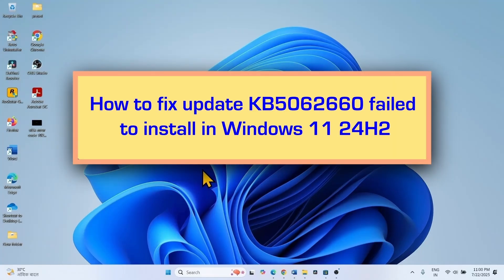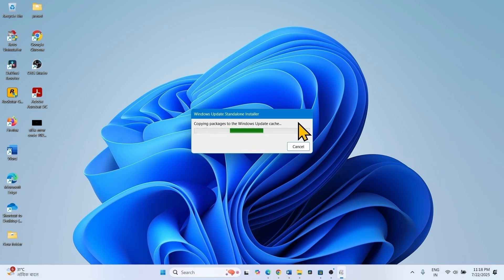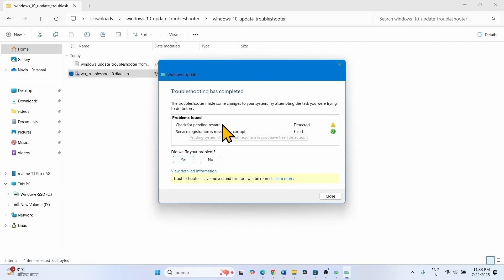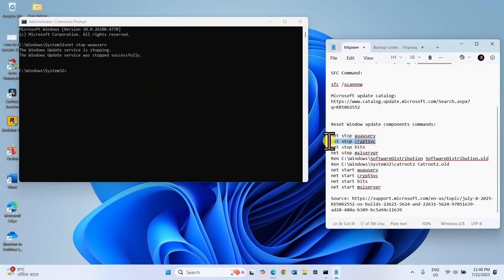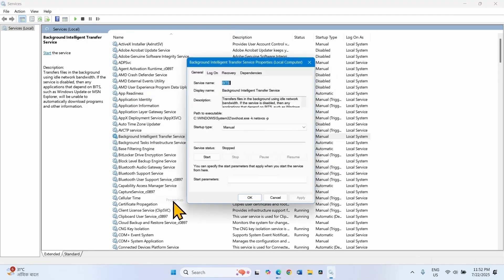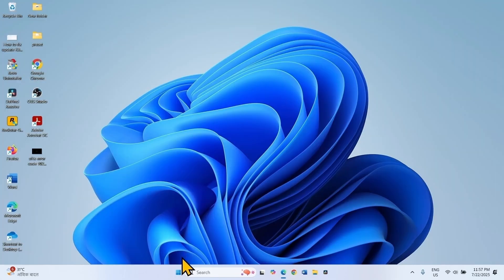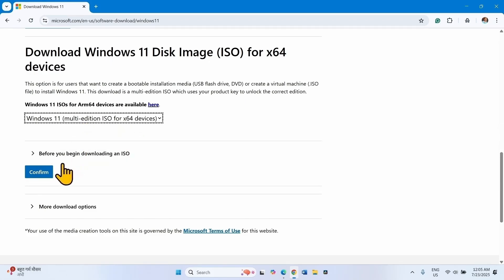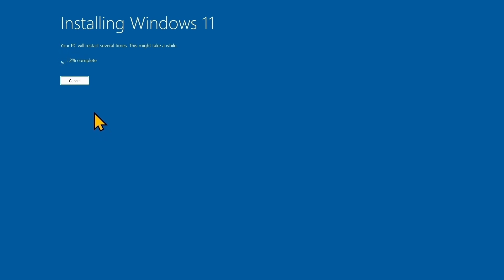How to fix update KB5062660 failed to install in Windows 11 24H2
System Files Checker Command:

sfc /scannow